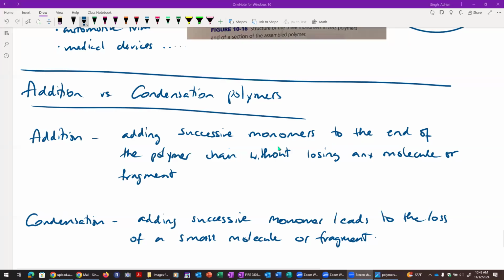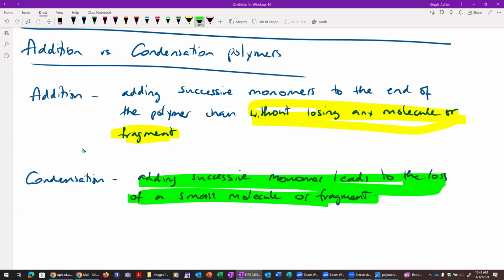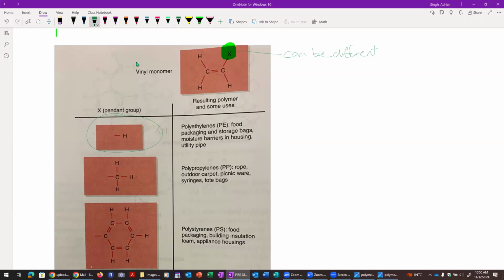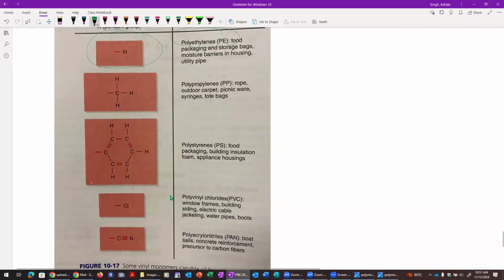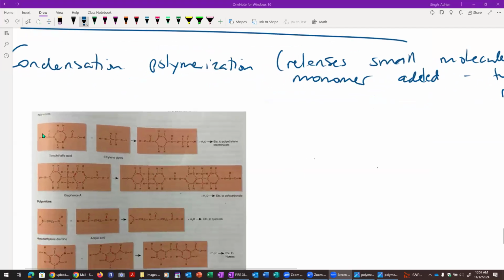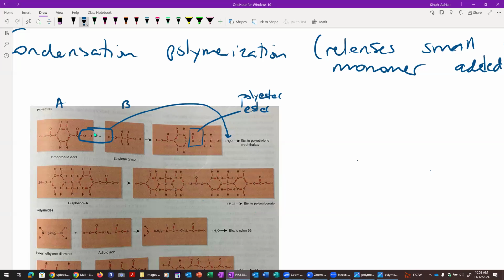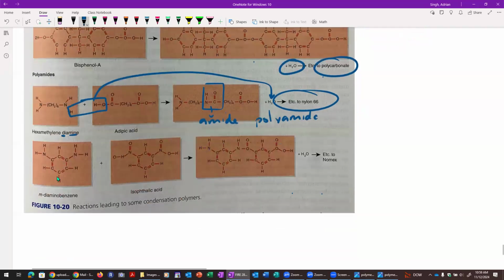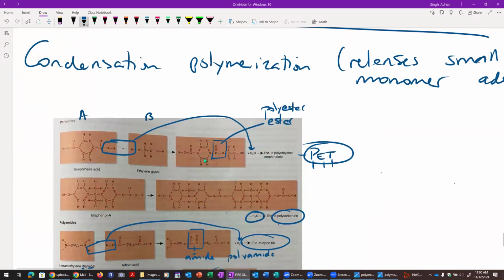FIRE 2803 - addition, condensation polymers